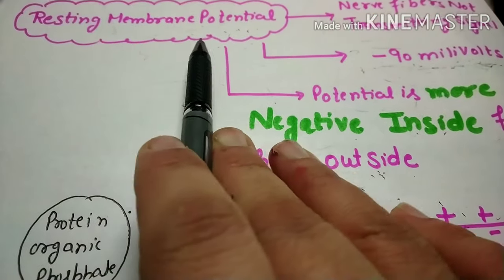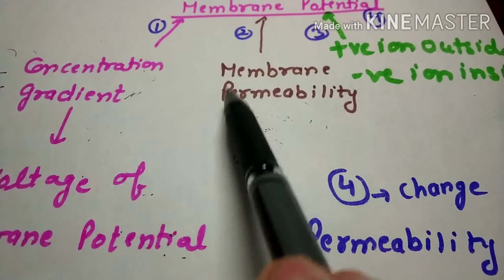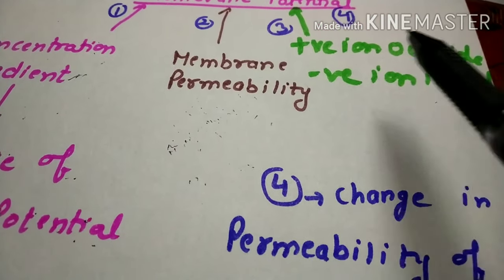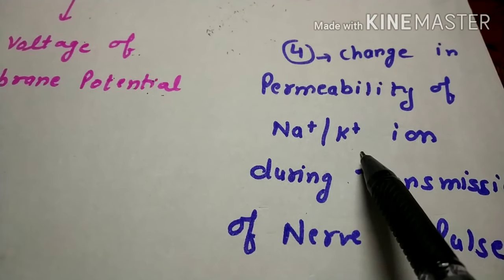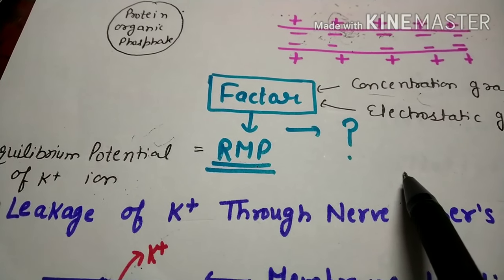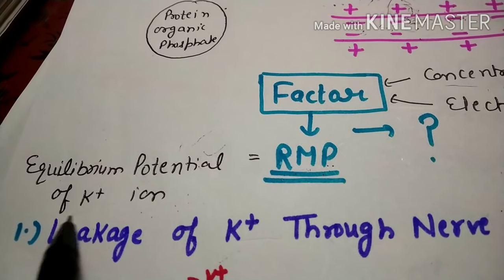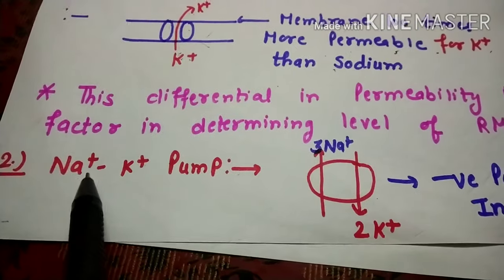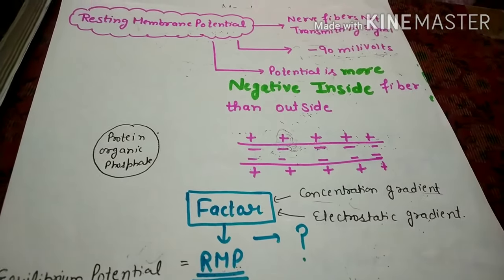Resting membrane potential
NEET and other medical exams preparation